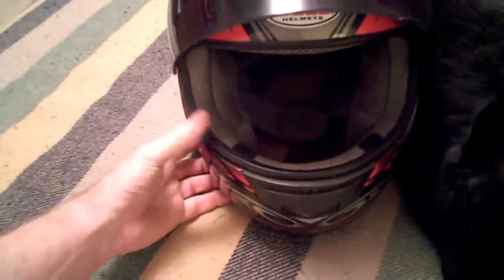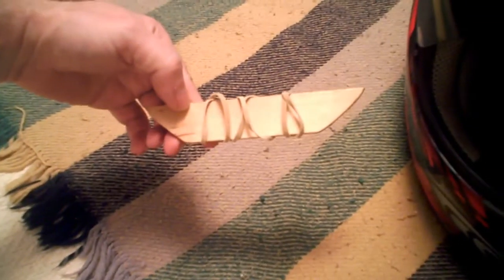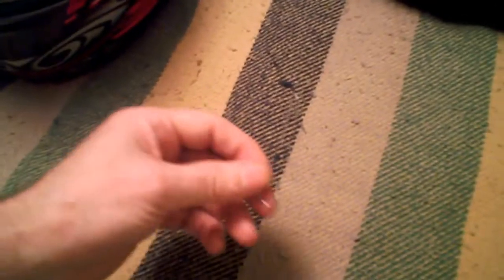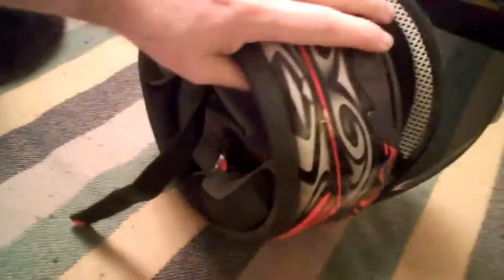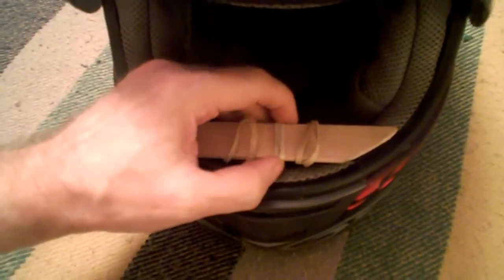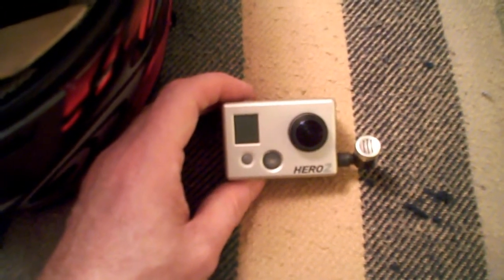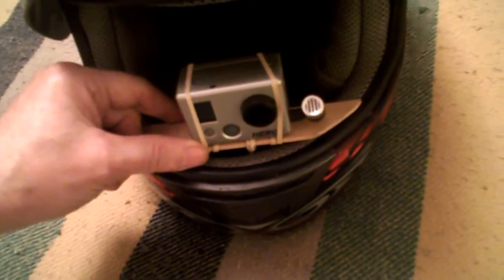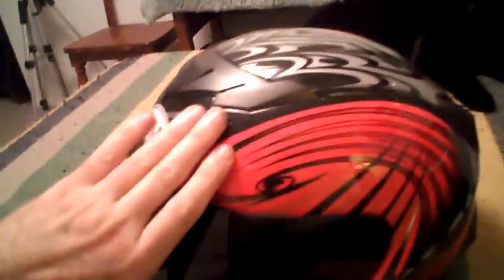My Stealth Camera Setup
Keith SCRC401 asked me to show my camera setup.
GoPro Hero 2 and Olympus ME-52W
Mike is $17 at Amazon.
The camera is low enough that it only blocks the speedo.
I have to tip my head to read the gauge.
Is it risky having a camera inside your helmet? YES
Is vlogging while riding risky. YES
Is riding a motorcycle risky. YES, 20 to 30 times more risk of death or injury than a car.